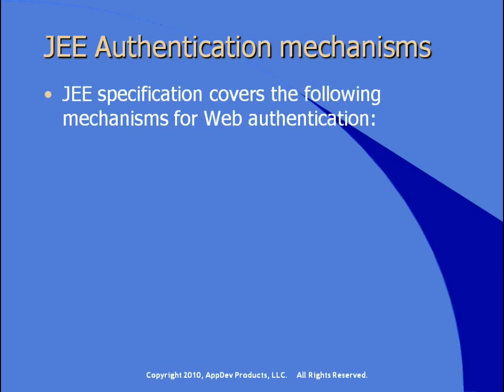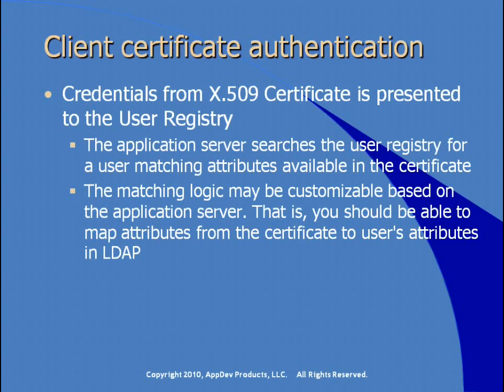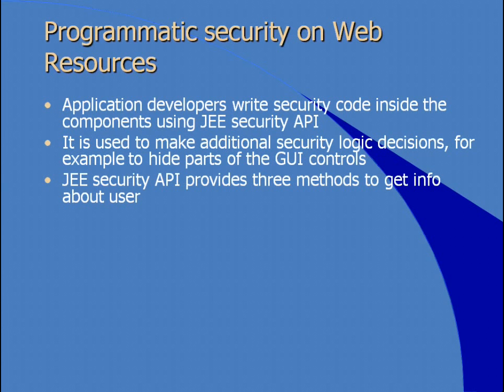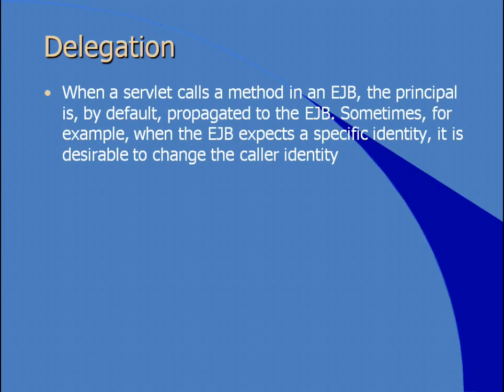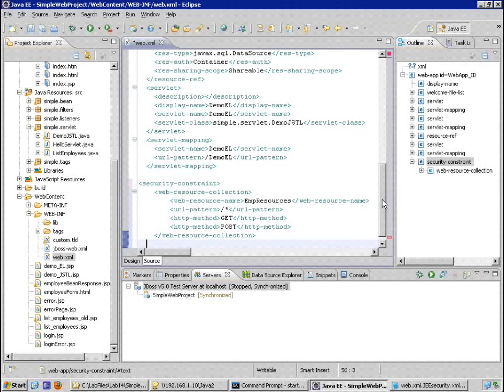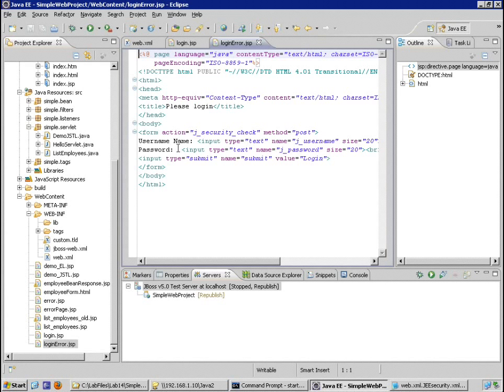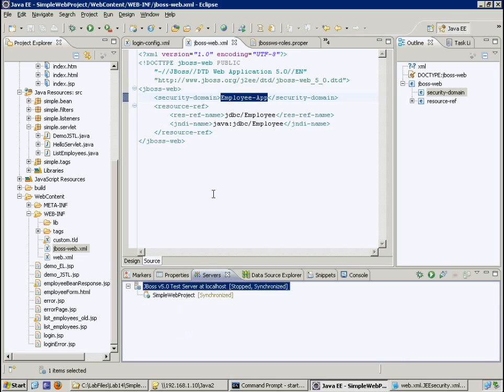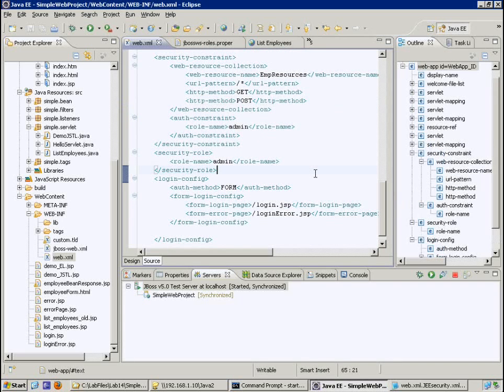JEE Authentication mechanisms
security in JEE